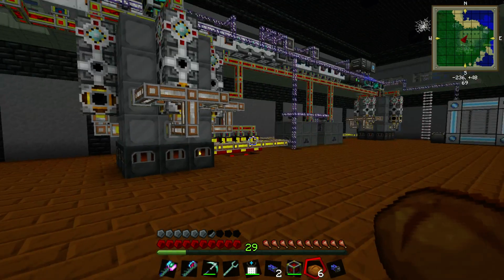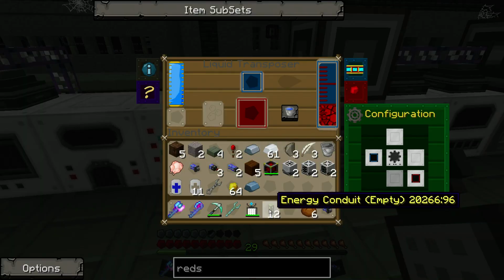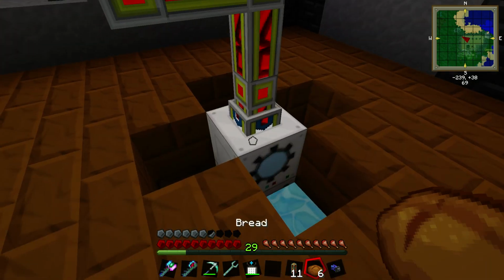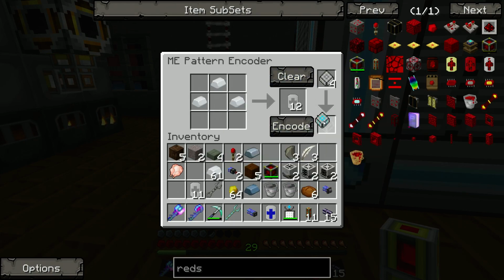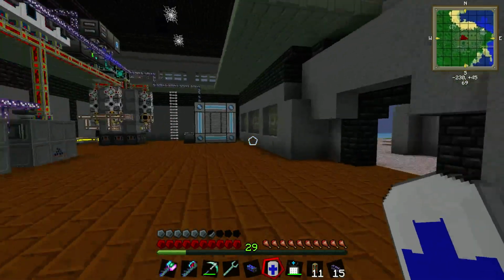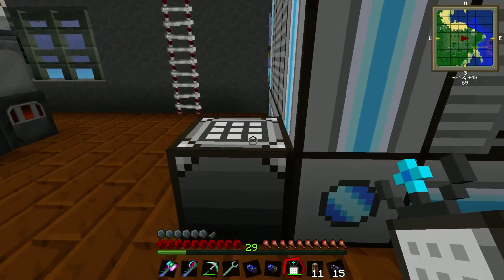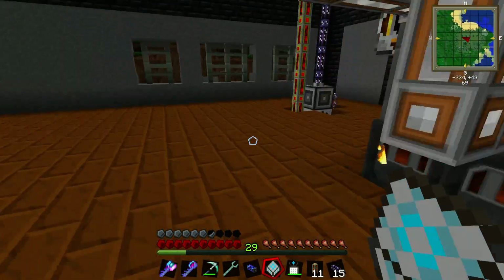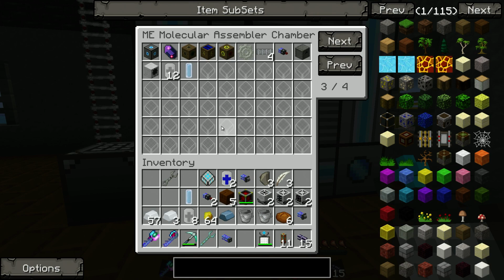Minecraft FTB Unleashed - Frustration with automation! Ep 39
Oh man we get good and stuck in todays episode! I cant quite wrap my head around the logic needed for the process.